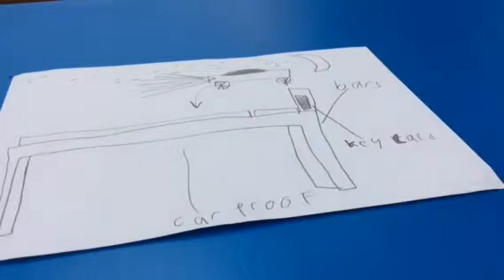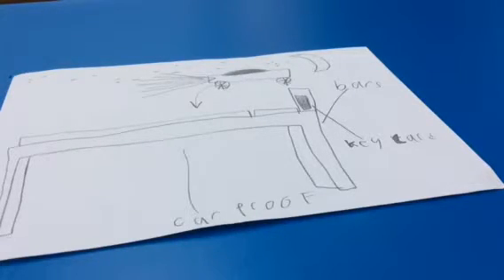Elevator Pitch competition-Disabled Fence